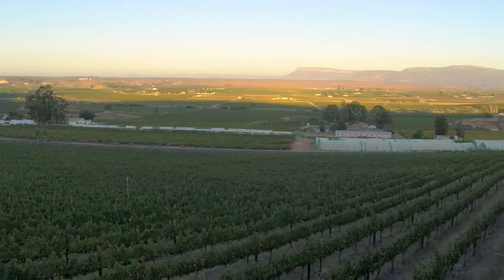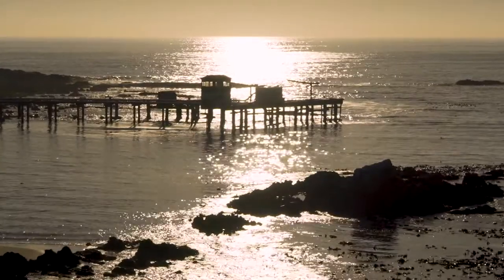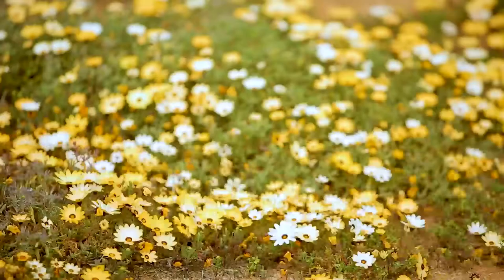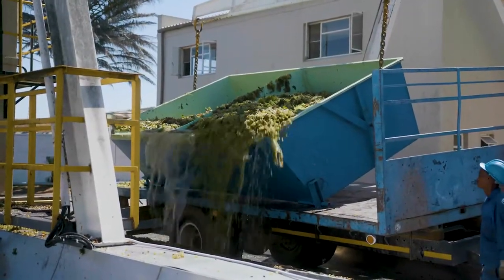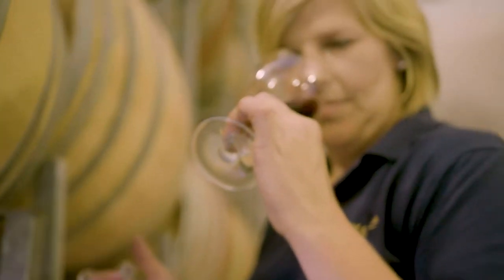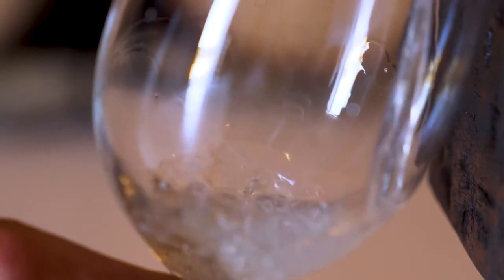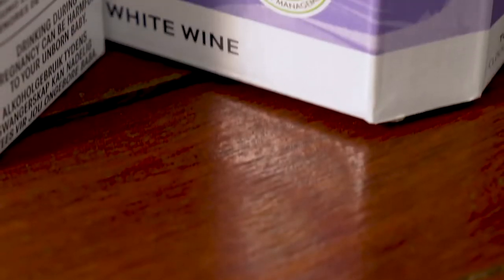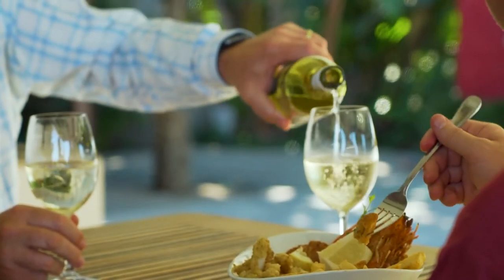Follow the whole winemaking process from vine to wine